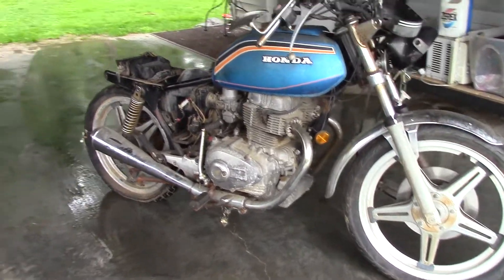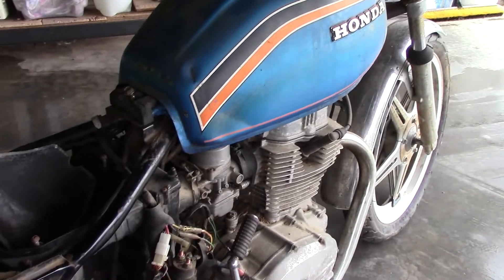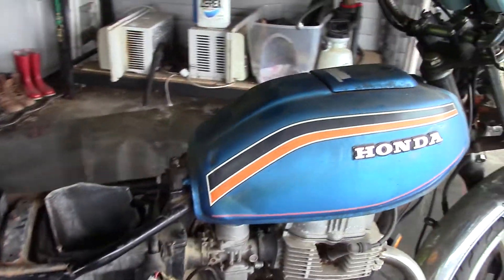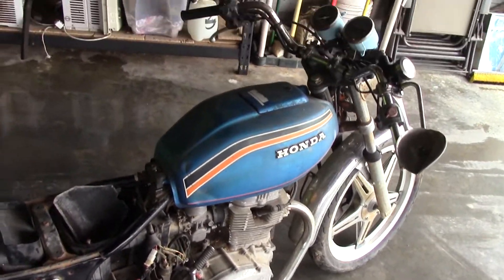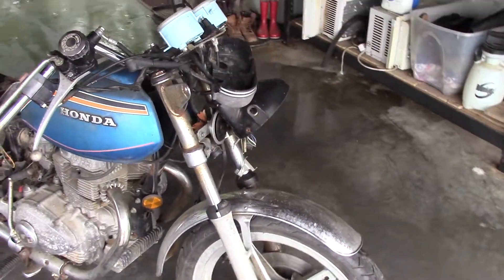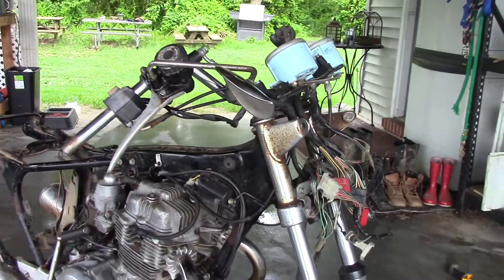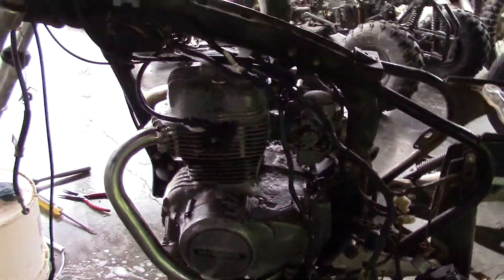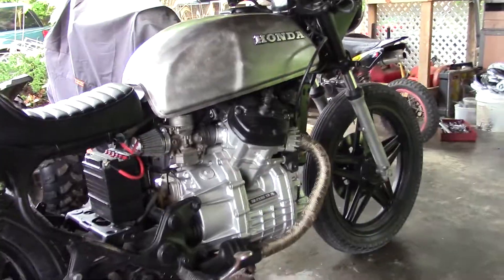Honda CB400 Cafe Racer Build Project (1978)